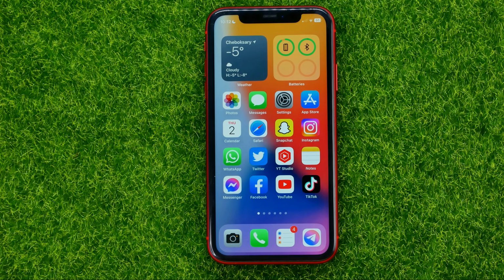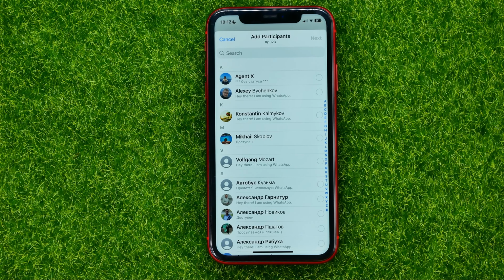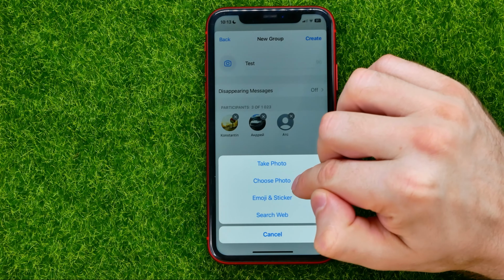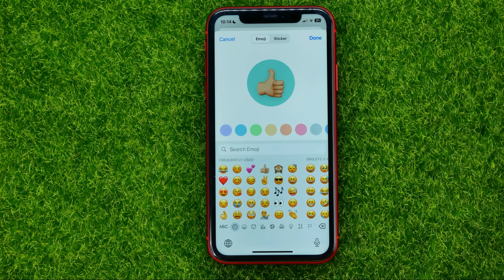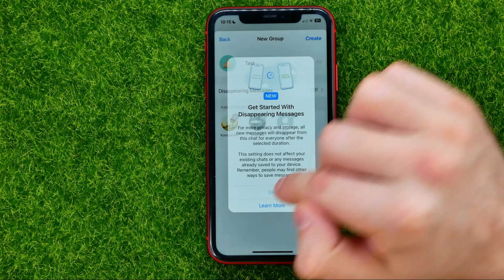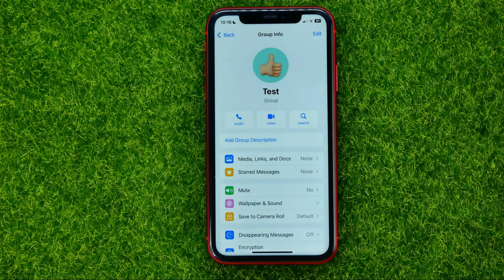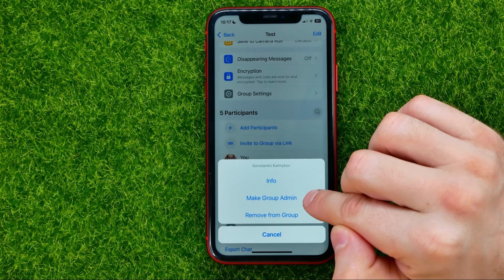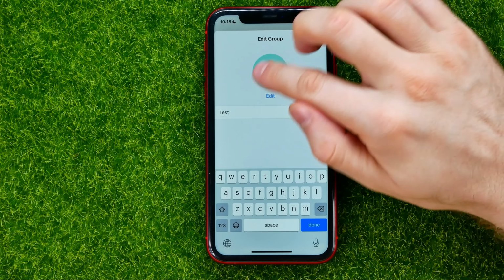How to Create a Group on Whatsapp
If you are looking for a video about how to create a group on whatsapp, here it is!
In this video I will show you how to create whatsapp group. Be sure to watch the video to the very end.
You will learn how to create a whatsapp group. That's easy and simple to do from your phone.

00:00 - Intro
00:23 - How to create a group on whatsapp